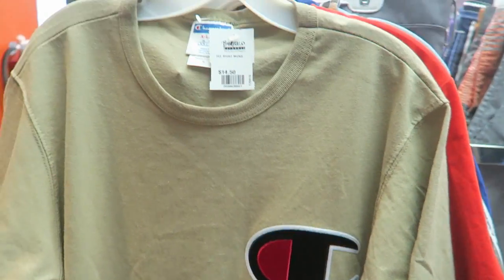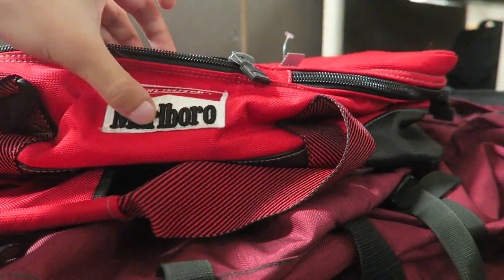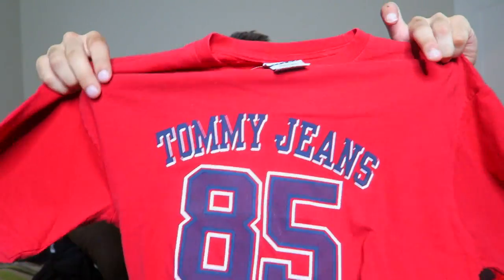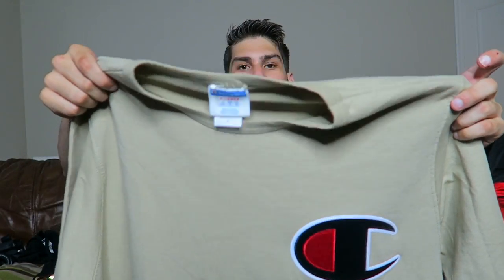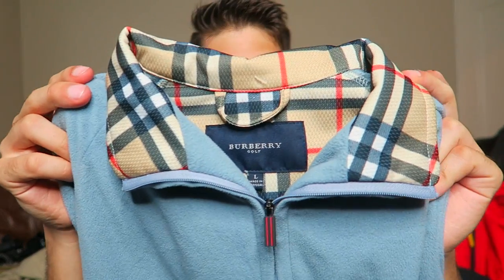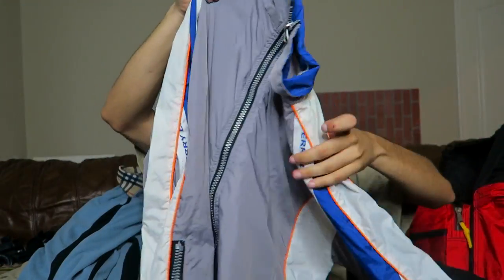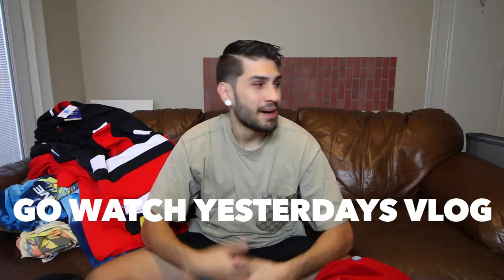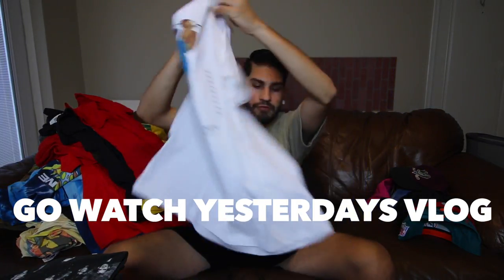FEAR OF GOD, VERSACE, BURBERRY, VTG TOMMY HILFIGER + MORE FOUND AT THE THRIFT STORE!!